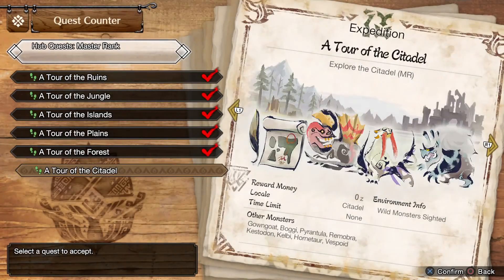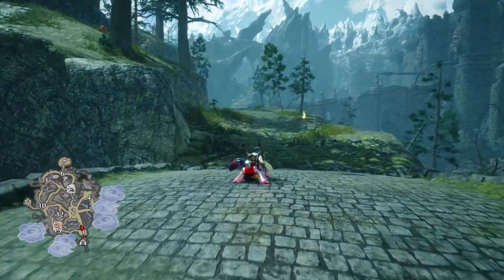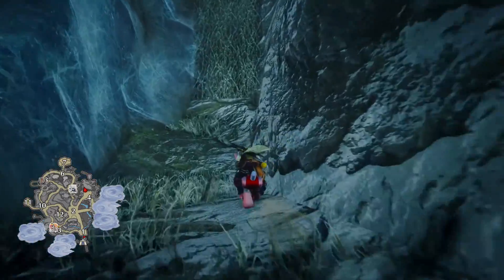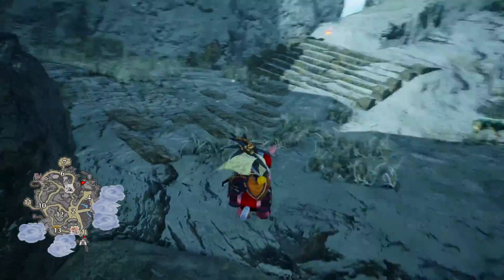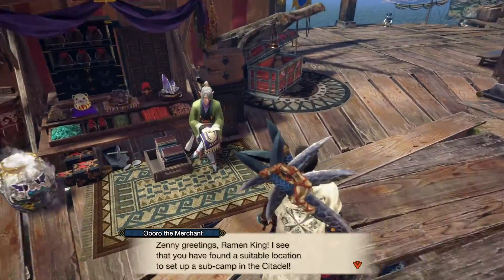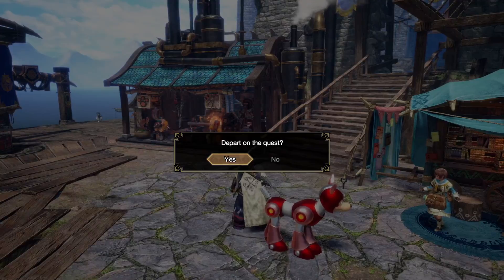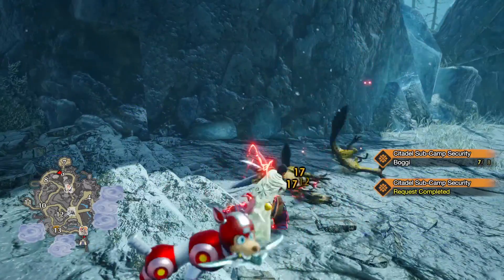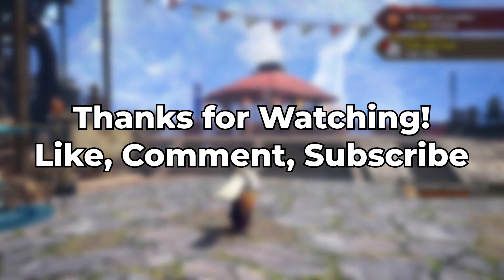Monster Hunter Rise: Sunbreak - Sub-Camps: The Citadel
Here's a guide for hunters for unlocking the the Citadel Sub-Camp in Monster Hunter Rise: Sunbreak.